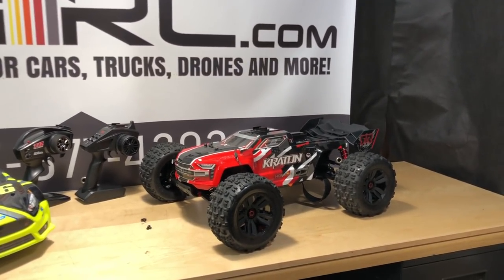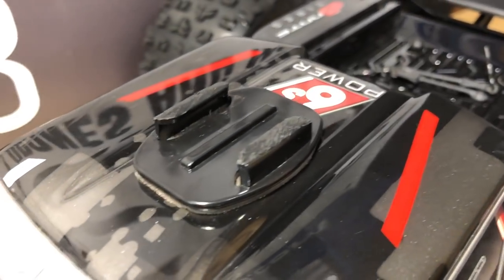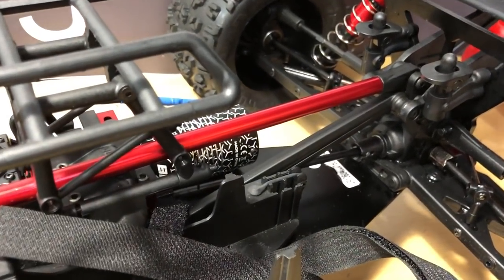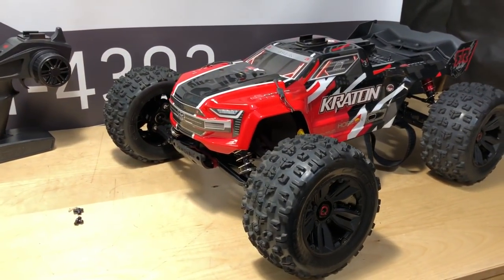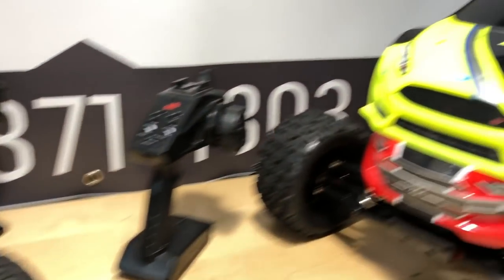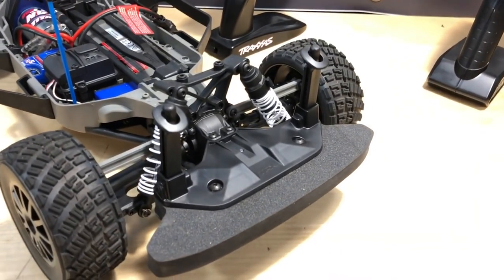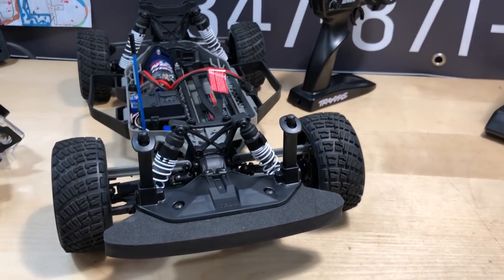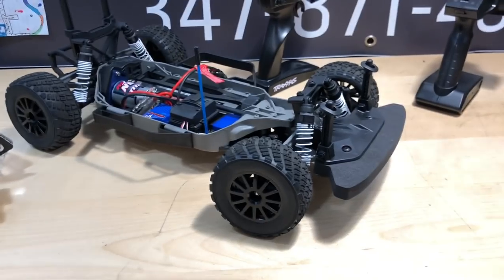My thoughts So Far...Traxxas Ford Fiesta ST & ARRMA KRATON 6s BLX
Traxxas Ford Fiesta ST & ARRMA KRATON 6s BLX